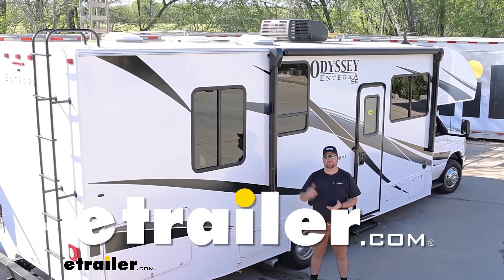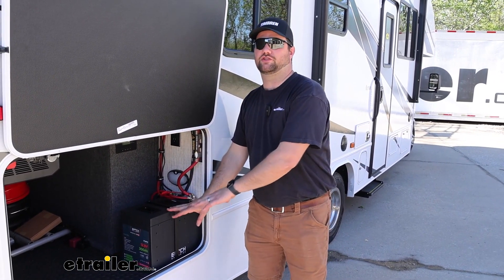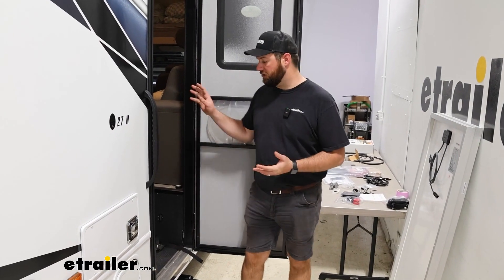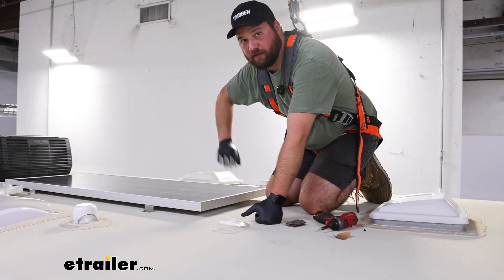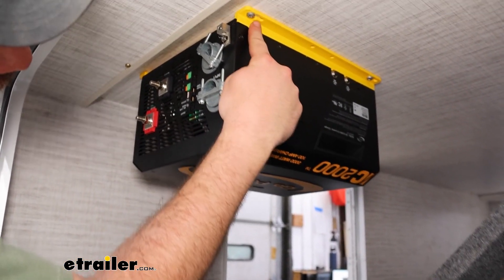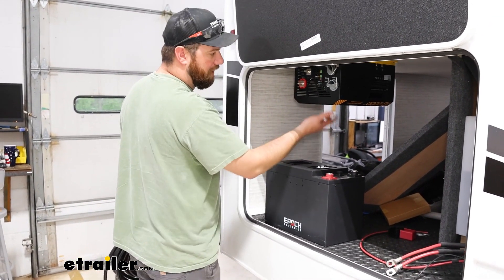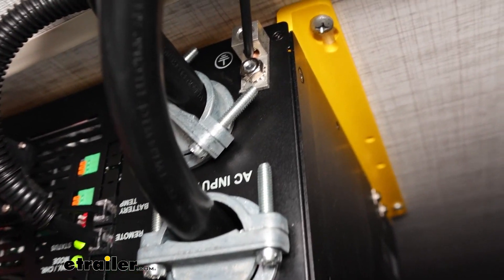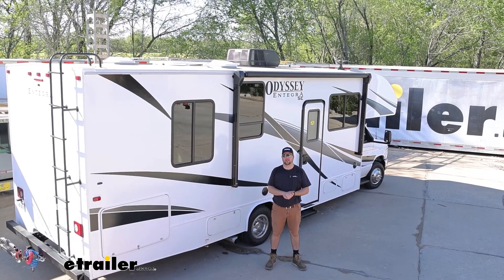etrailer | Set up: Go Power Solar Elite Charging System on a 2023 Entegra Coach Odyssey Motorhome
Click for more info and reviews of this Go Power RV Solar Panels:

Hey guys, it's Jake here with Etrailer.  Today we have a 2023 Entegra Odyssey Motor Home  and we're gonna be taking a look at  and I'm gonna show you  how to install the Go Power Solar kit.  This kit's gonna have two solar panels  and an inverter charger.  Like I said, the system's gonna come with two solar panels.  They're rated for 200 watts a piece.  We've already got those mounted up on our roof.

We actually tied this into a solar panel  that was already preexisting from Go Power on this RV.  The one issue that we had is  that is a little bit older solar panel,  so it's only 190 watts.  And when you're dealing with solar,  when you connect 'em all together, you're gonna deal  with the lowest component.  So all three  of our solar panels essentially will only give us  190 watts a piece.  So we're only losing out on 20 watts total.

So it's really not a huge deal.  It's still gonna give us tons and tons of solar power.  One big thing when we're talking about solar is  that your solar kit is only as important as the amount  of storage in your battery that you have.  We did have two lead acid,  100 amp hour batteries in this camper under the step,  the entryway step,  and we switched it out for one 300 amp hour lithium battery.  Now a question we get a lot of times is,  how much solar do I need in order to run a certain appliance  or how many days can I go out on a certain amount of solar  Well, the real answer is solar cannot run  anything by itself.

Solar simply recharges your battery  and then you use the battery power.  So it's how much you're charging your battery versus  how much you're using the battery.  Think of it as a fuel tank on a car.  You can't use the fuel straight from the fuel pump,  you have to use it from your gas tank.  So the bigger your gas tank,  the longer you can go in your car.

Same thing with your battery.  The larger your battery bank,  the longer you're gonna be able to go,  but you need to get a solar setup that is able  to refuel your battery about as quickly as you're using it  or as close to that as you can.  Mounted up on our ceiling of our storage compartment,  you can see our inverter charger.  This is what's going to give us the capability to use  that power when we're not plugged into shore power.  This is gonna give you the ability  to use those household appliances inside your RV  with that inverter power  and it's going to help  to charge your battery much more efficiently when hooked up  to shore power than your RV would before.  This kit's gonna come with two panels.  The top one is going to be your solar controller.  This is how you're gonna see  what is actually coming in from the sun.  So you can see we're getting 13.1 volts from the sun.  We'll have a battery monitor  that'll tell us the temperature,  which you can see was 83 degrees.  It's pretty warm out here right now.  My watch is telling me it is 78 degrees  and we just had this side of the camper parked on the sun.  So that'll help you to be able to monitor the input  to your battery 'cause your battery can get warm  from the solar charging it and it'll help to monitor that.  It'll change the cycles of how much energy's flowing  into the battery based off the temperature.  Down here at the bottom, you're going  to have your inverter control and your charger control.  So if you want your charger turned on,  you can turn it on, if you want your inverter turned on,  you can turn that all on from this panel  and you don't have to do it from the the inverter.  As far as the installation goes,  this install, it might seem daunting  with the amount of components that you have,  putting the solar panels on the roof,  I will be completely honest,  that is the easiest part of this entire install.  As long as you're not afraid of heights  and you can get up on your roof,  make sure you screw 'em down nice and secure.  That's gonna be the easiest part of this install.  My personal opinion, the hardest part  of this install is doing all the wiring.  You can see here that I've got everything nice  and neat tucked up out of the way.  I used a lot of wire loom clamps in order to do that  and it just really helps to make the install a lot cleaner  when you've got everything organized.  If you ever have a problem down in the future,  that's where you're g